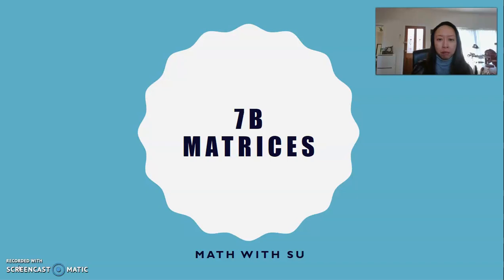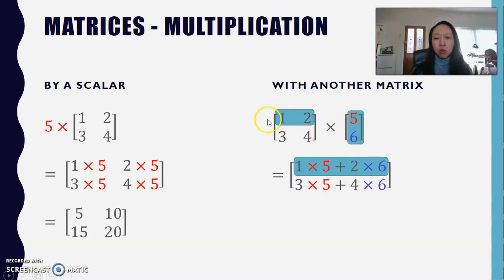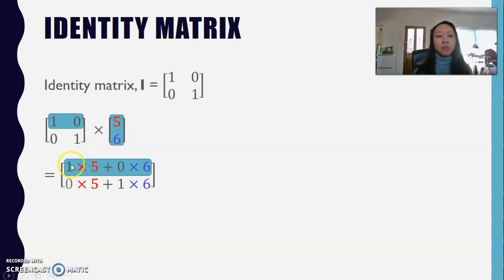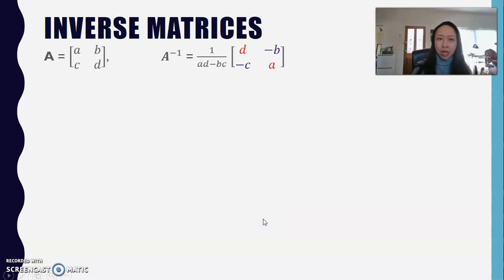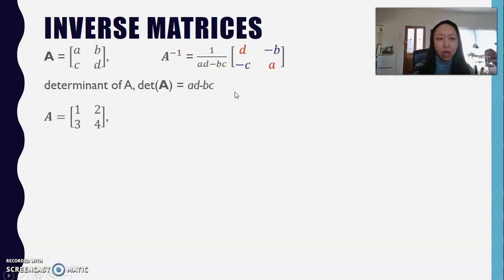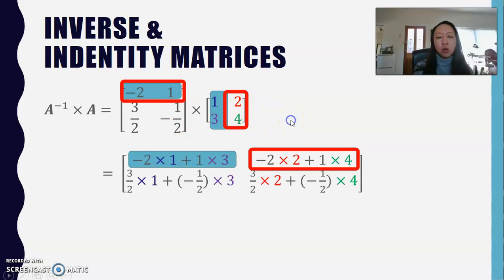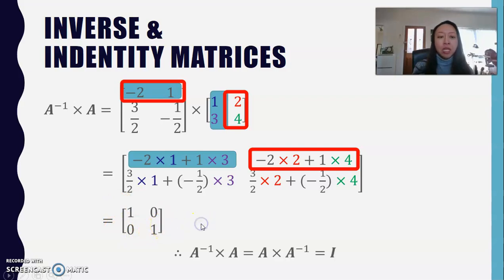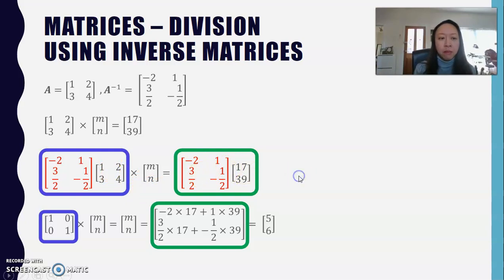VCE Math Methods Unit 1 Matrices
This is a lesson prepared for Year 11 students in Victoria studying at home.